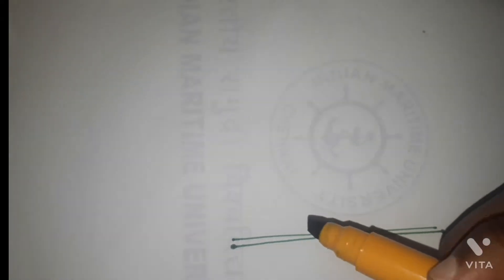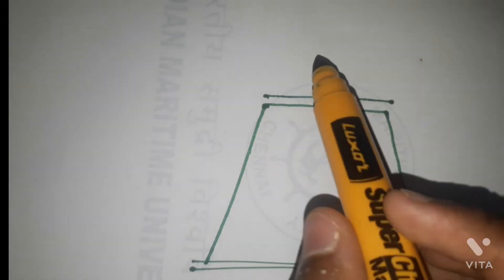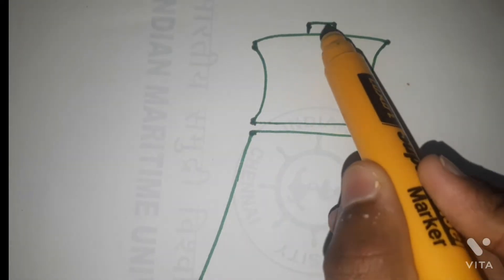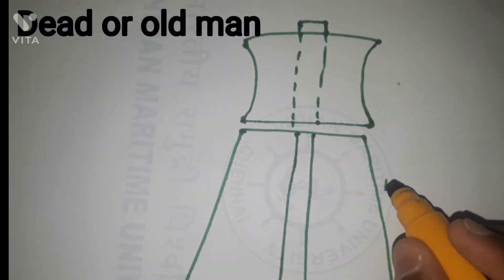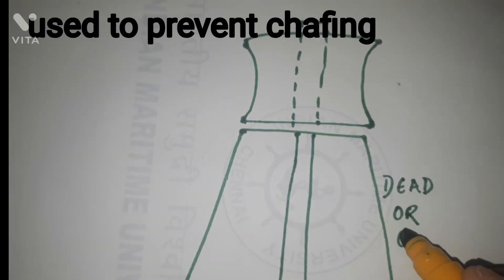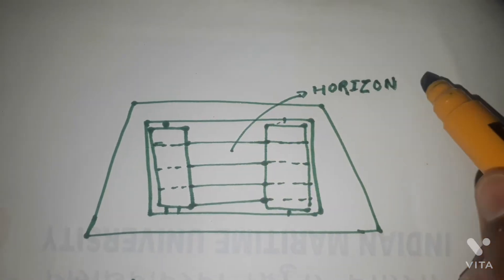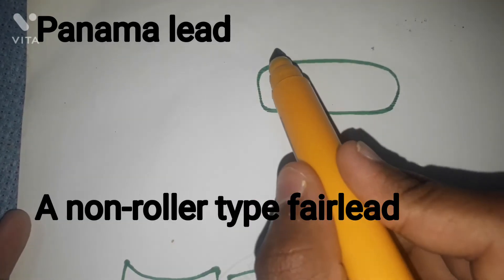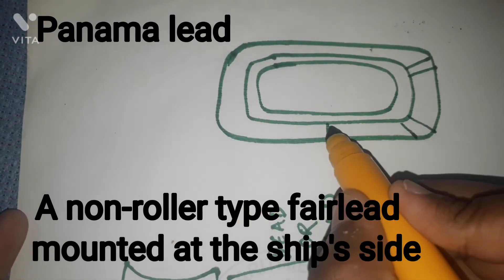What is Fairlead ? Construction ....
Different types of fairlead ?
Panama lead construction?
Dead or Old man type of fairlead ?
Multi angle fairlead ?
How to draw fairleads?
What is the purpose of fairlead ?